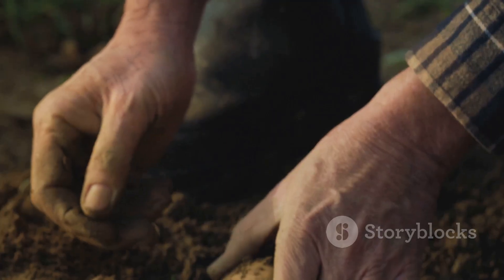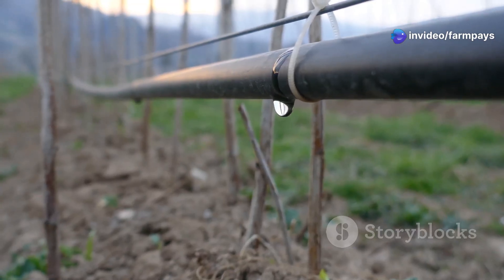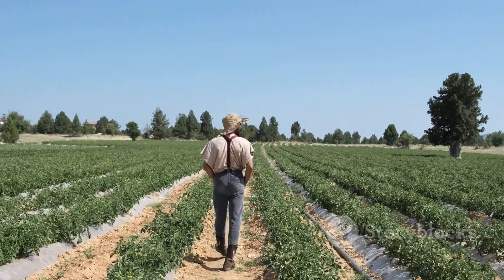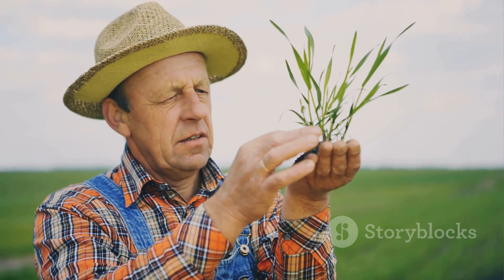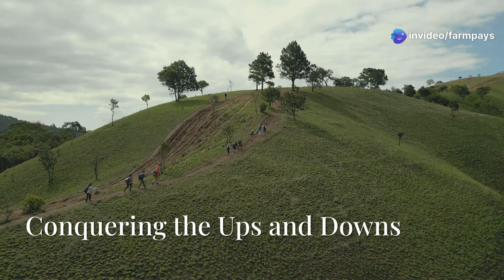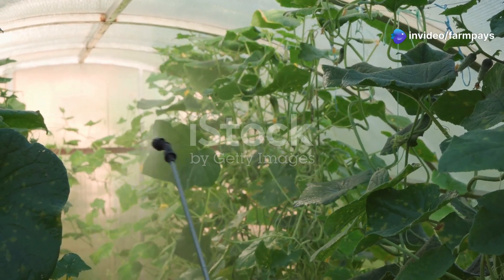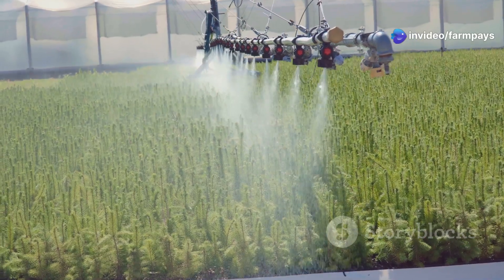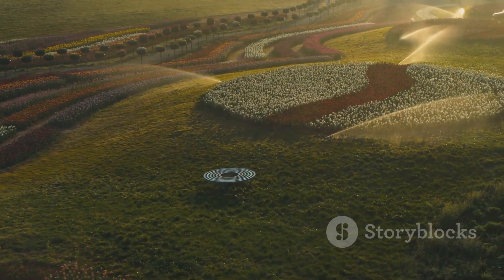How to Choose the Right Drip Tape for Your Farm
Drip irrigation is one of the most efficient ways to water crops, but choosing the right drip tape is crucial for maximizing efficiency, reducing costs, and ensuring a high yield. This guide will help you select the best drip tape based on factors such as crop type, soil condition, terrain, and irrigation needs.